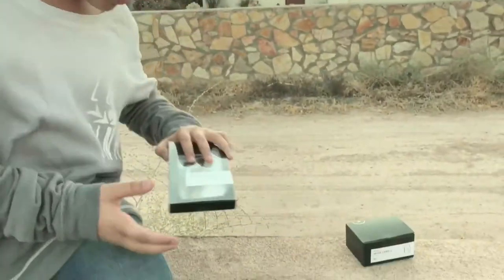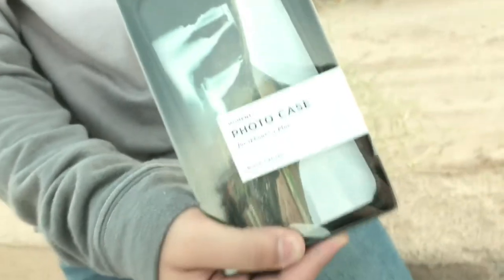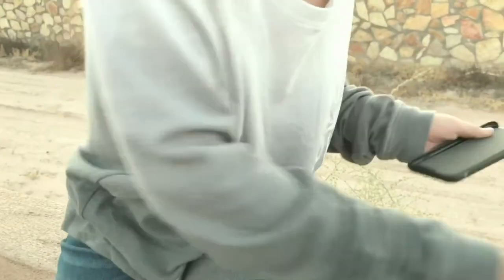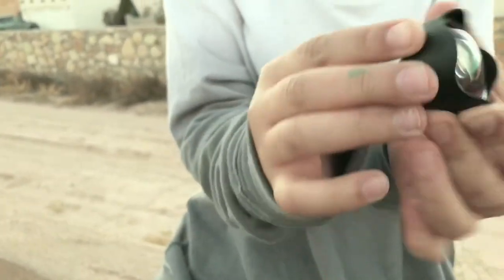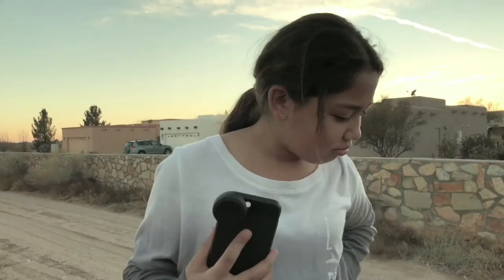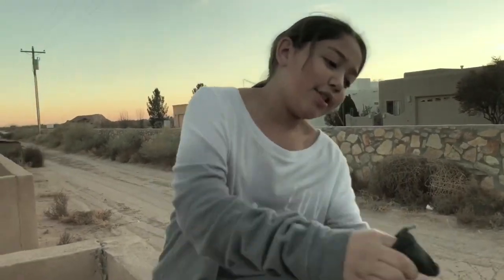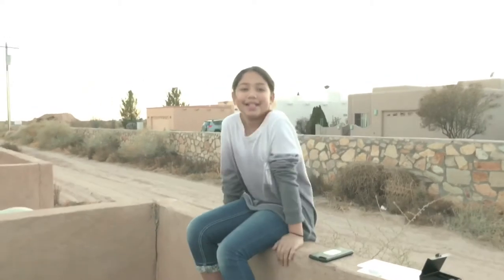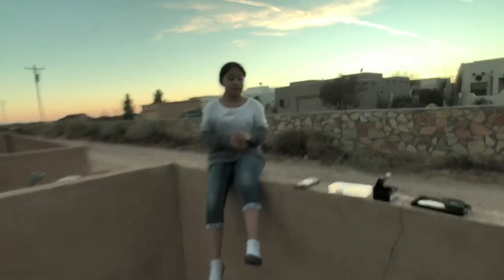New Camera Gear!!!!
Got some new gear in the mail. Here is how it works.